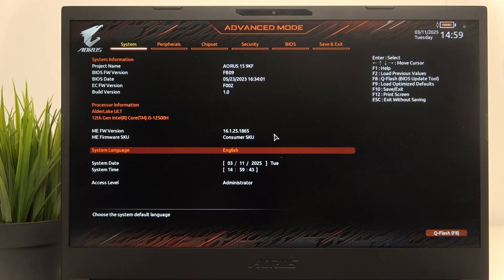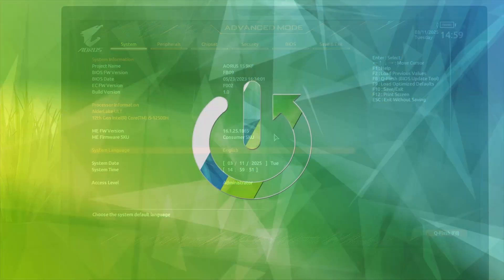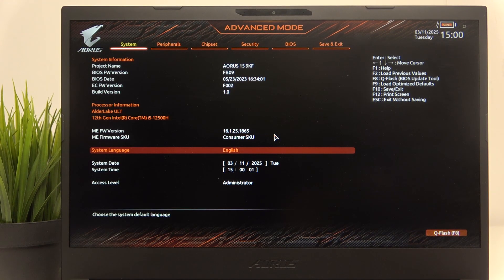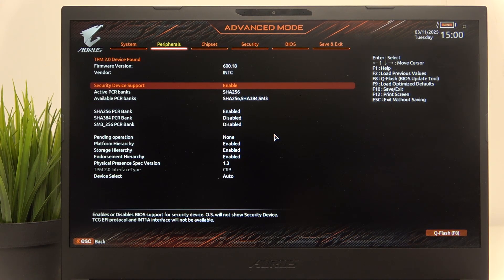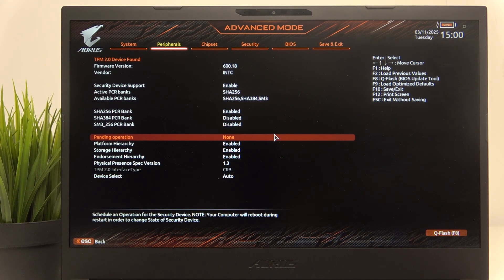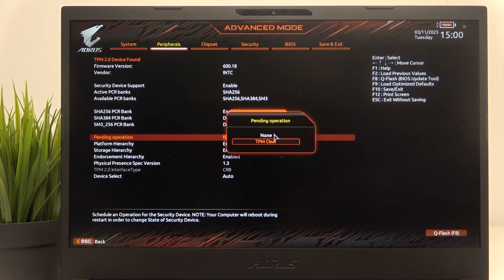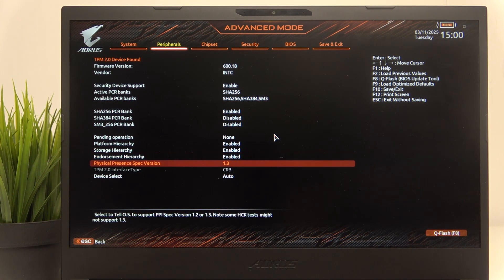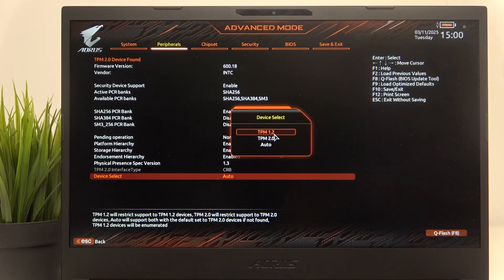Gigabyte Aorus 15: How to Enable TPM 2.0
Learn how to enable TPM 2.0 on your Gigabyte Aorus 15 to enhance security and ensure compatibility with features like Windows 11. This guide walks you through the BIOS settings to activate TPM 2.0, which is essential for trusted platform security. Follow these simple steps to enable TPM and protect your system with advanced encryption and security features.

How to enable TPM 2.0 on Aorus 15?
Where to find TPM settings in Gigabyte Aorus 15 BIOS?
How to activate TPM 2.0 on Aorus 15?